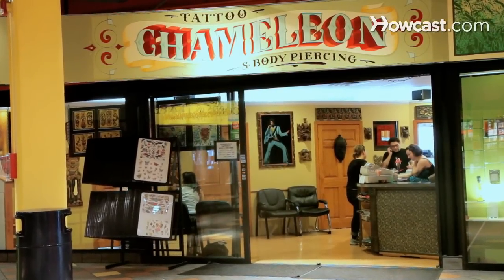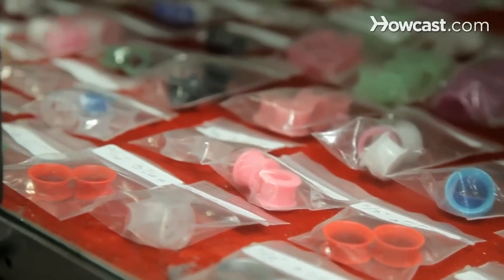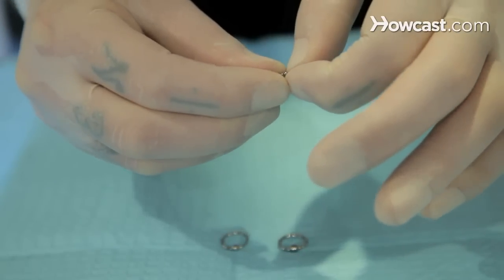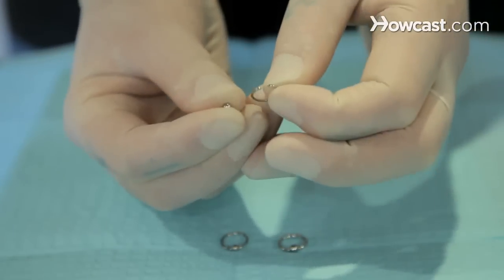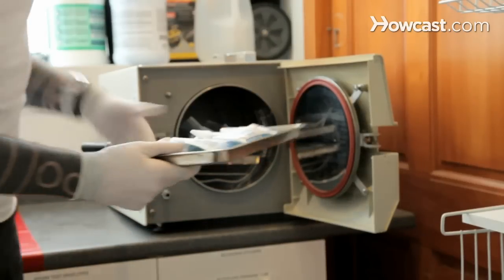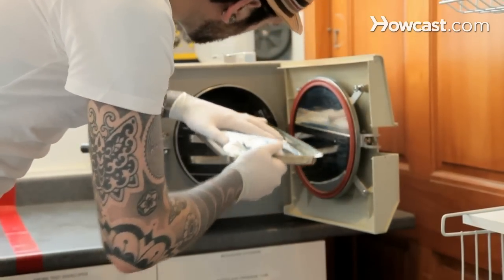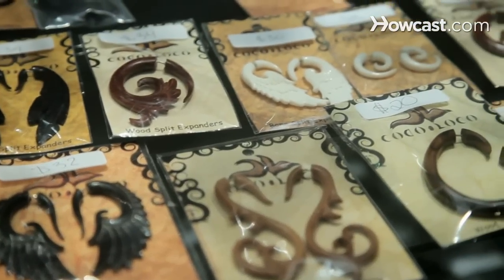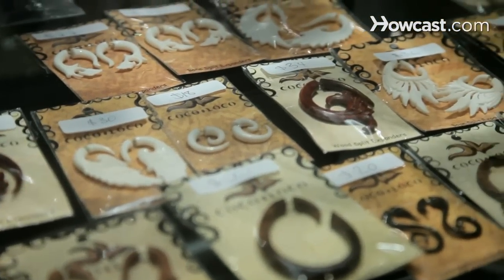What Is a Labret Piercing? | Piercings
"Hello, I'm Owen Beane, I work at Chameleon Tattoo in Cambridge, Massachusetts. Chameleonbodyarts.com is the website. Chameleon Tattoo's been here more than 10 years, but ten years as such with tattooing, over the last 14 years I've been doing body piercing here in Cambridge and I'll be talking to you about piercings today.

What you need to know about a Labret piercing is that a labret piercing is actually just a lip piercing using labret jewelry, so people end up calling it a labret piercing but it's actually just a lip piercing.  The labret refers to the actually jewelry itself, like the stud.  Most of the time when people refer to it as the labret piercing is the one in the center here, but you can really put it wherever you want, on the lower lip and it's still just a lip piercing using a labret jewelry.  Once again the placement is really important you don't want it to be too low, because you have risk of gum erosion and gum damage and you don't want it to be way too high, like in the red part because you have a whole separate set of risks with that.  The jewelry length is really important, you have to make sure that it's long enough to allow for swelling initially, and of course you shorten it later.  And if you're choosing which side, once again there's no significance to either you really just want to choose without thinking about it too much and you can always ask a piercer if they have an opinion, but you really just want to fire away and choose whichever side you want or the center, whatever.  And as long as the placements good and the jewelry's good you got nothing to worry about